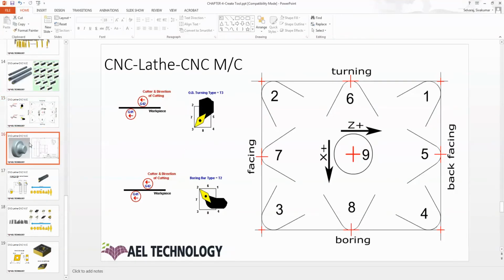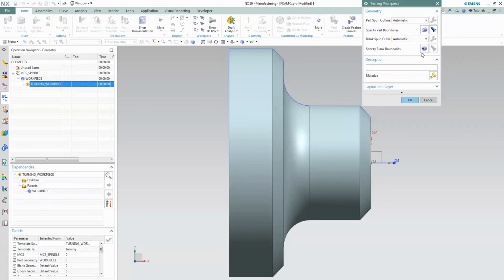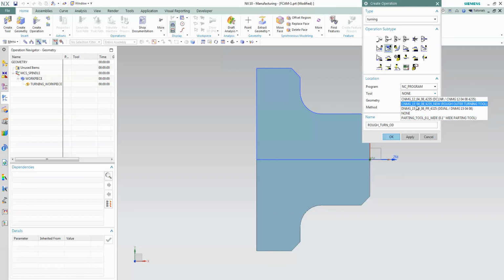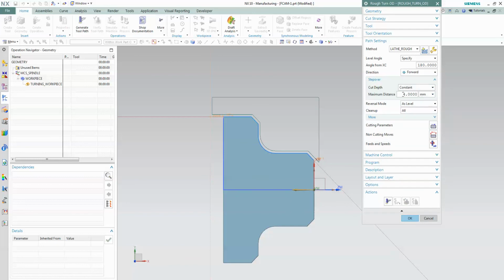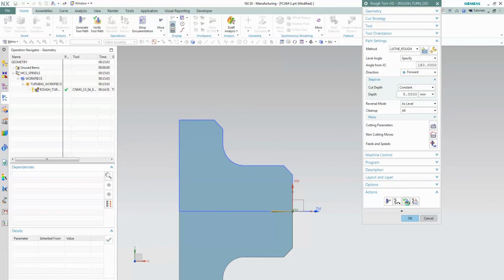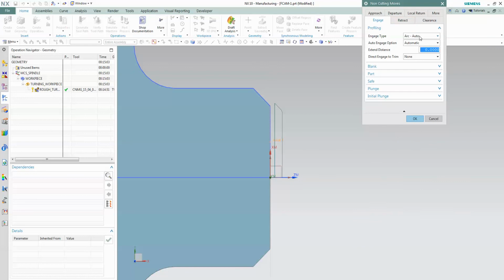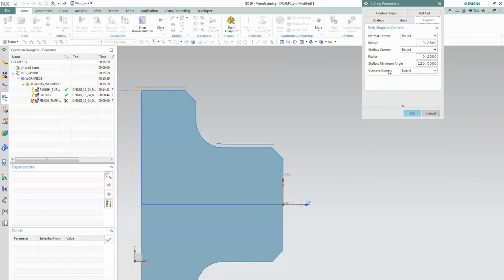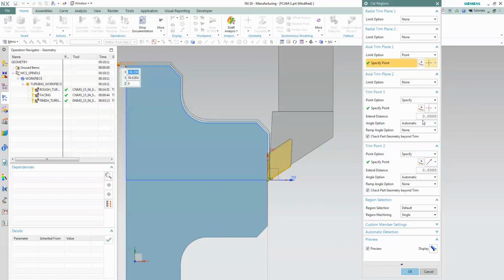Advanced Training on Turning Using Unigraphics-NX-10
UG NX 10 Turn-BASICS

CHAPTER-1

UG NX-10 Manufacturing User Interface

CHAPTER-2

CHAPTER-3

Basics of insert tools

Create Geometry

Create Tool

Create Operation

Create Program

Create Method

Extract Geometry

Display Group

CHAPTER-3

Create Geometry

CHAPTER-4

Create tool

CHAPTER-5

Create turning operations

Facing

Turning

Boring

Groove

Hole making

Part off……Etc

CHAPTER-6

Feature based machining

CHAPTER-7

Create Program

Create Method

CHAPTER-8

Verify Tool path

CHAPTER-9

Simulate Machine

CHAPTER-11

Post Processor

CHAPTER-12

Shop documentation

Project-1

Project-2

Project-3

Project-4

Project-5

Project-6

Want to discuss with our team on live? Please add us into your Skype account. Our Skype id is "aeltechnology"

Regards
Upendra Kumar Mahanty
CEO & Founder at aeltechnology
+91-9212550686